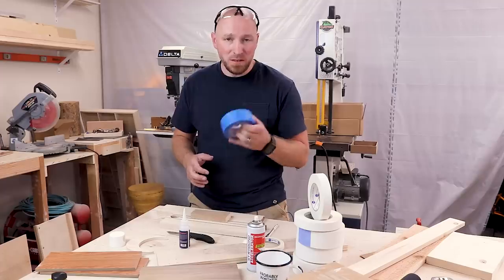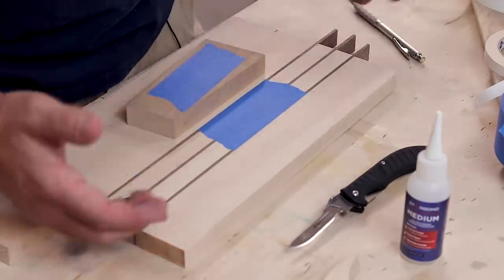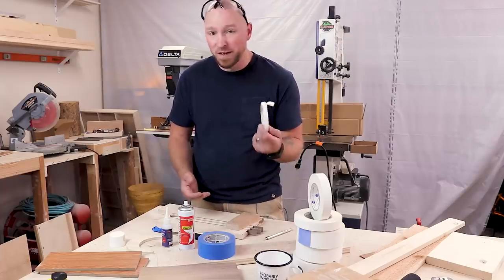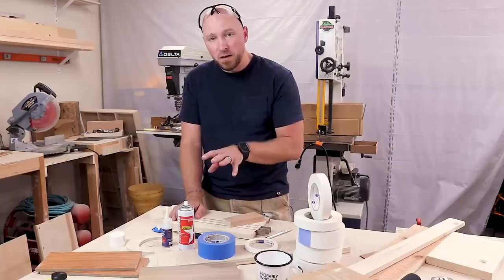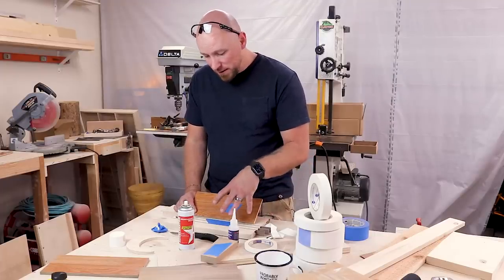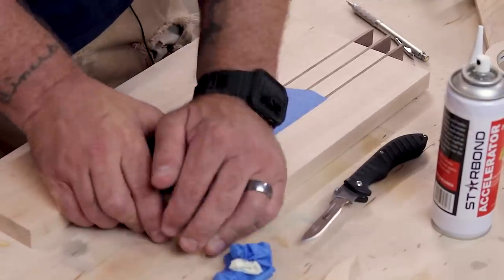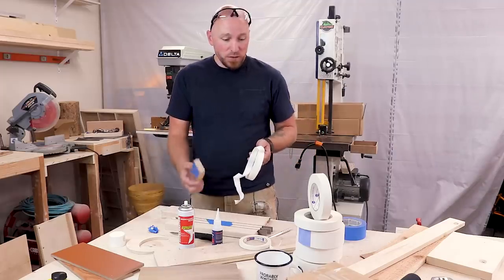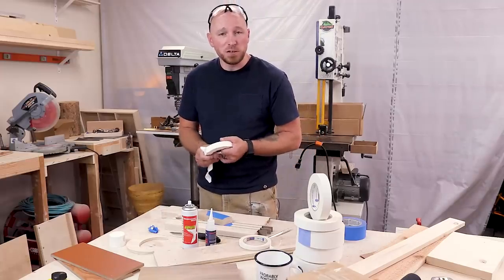Blue Tape And Super Glue VS The Alternative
Today we’re talking the pros and cons of the famous blue tape and super glue trick, and looking at what I think is a much better option overall, at least for how I work in my shop.

MY HAND TOOLS, POWER TOOLS, CAMERA GEAR AND MORE: